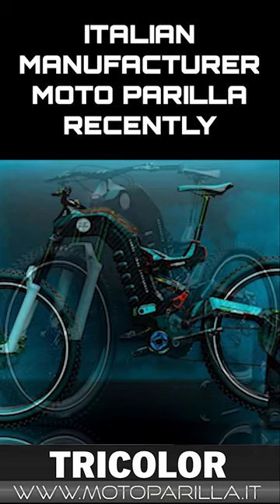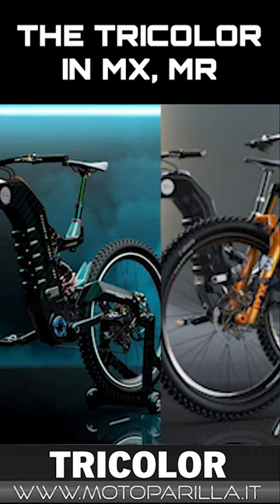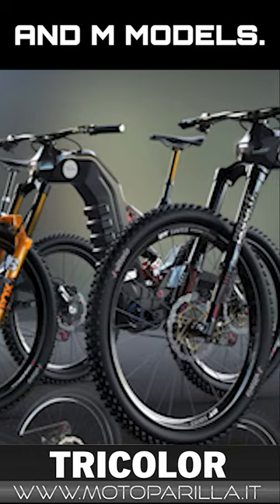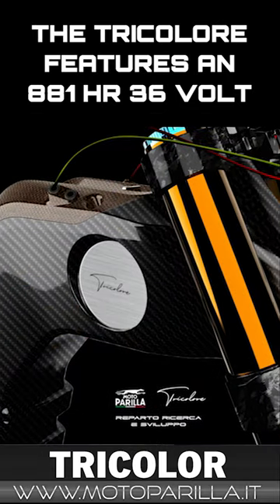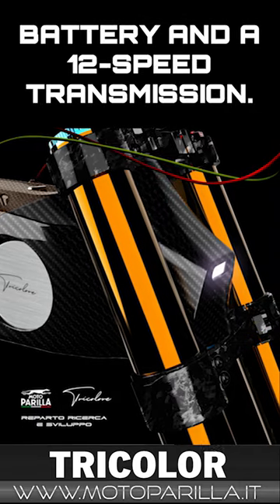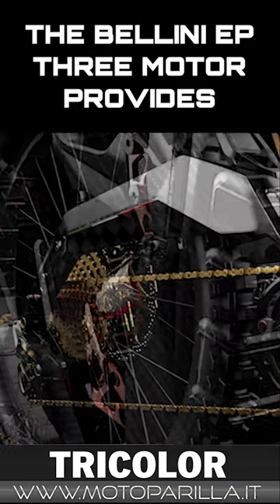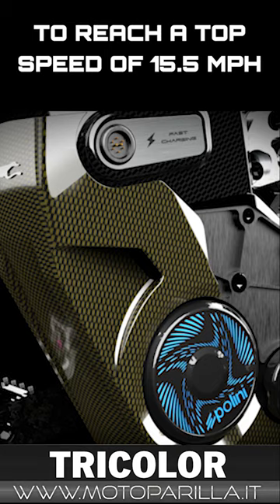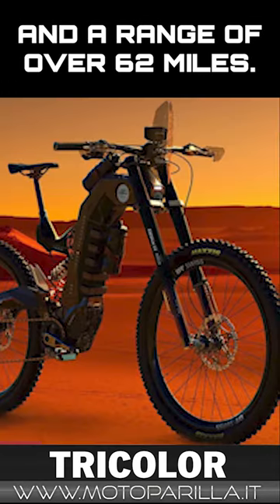Tricolor Electric Bike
Italian manufacturer Moto Parilla recently unveiled three versions of their electric e-bike, the Tricolore, in MX, MR, and M models.

Besides the striking carbon-fiber monocoque frame design, the Tricolore features an 880Wh, 36V battery, and a 12-speed transmission.

The Polini E-P3 motor provides 90 newton meters of torque, and a 600-watt peak boosts the pedal-assist to reach a top speed of 15.5 miles per hour and a range of over 62 miles.

Tricolor MX, MR, M
Design: Moto Parilla
Location: Italy
Price: N/A

Frame: Carbon fiber monocoque
Motor: Polini E-P3+ MX
250-Watt nominal – 600-Watt peak – 90 Nm – 36V
Battery: Polini 880Wh – 36V